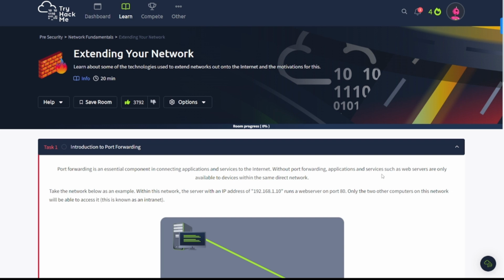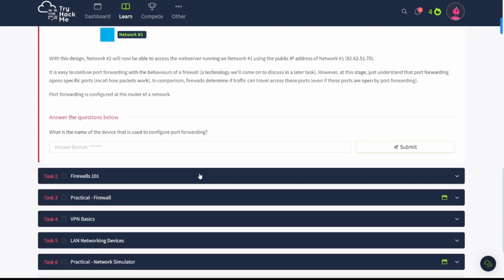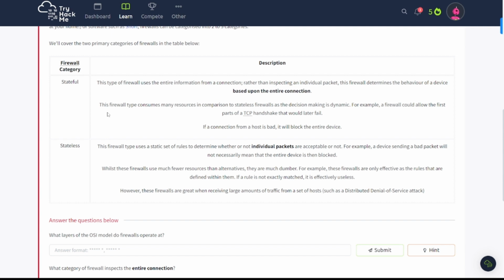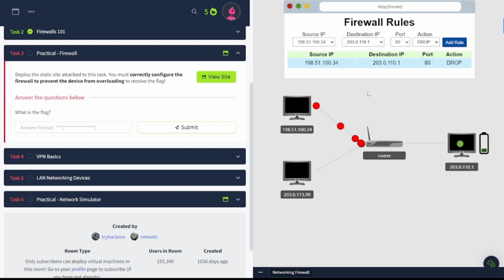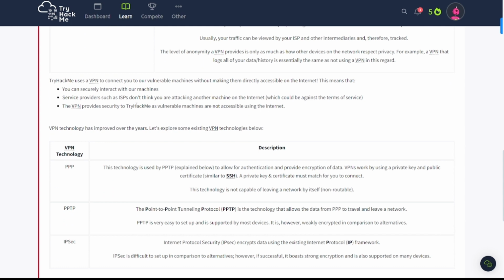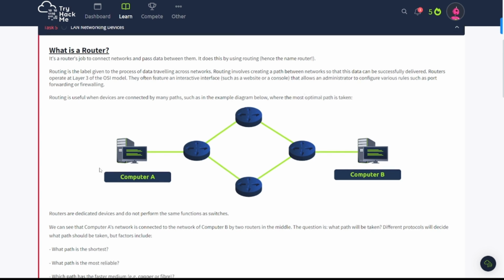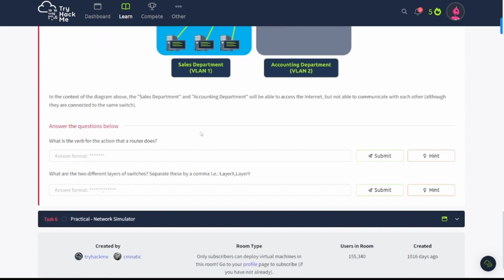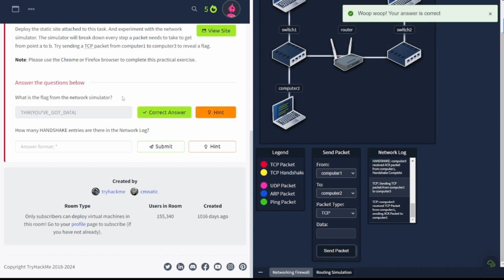More Networking Fundamentals | TryHackMe - Pre Security - Extending Your Network